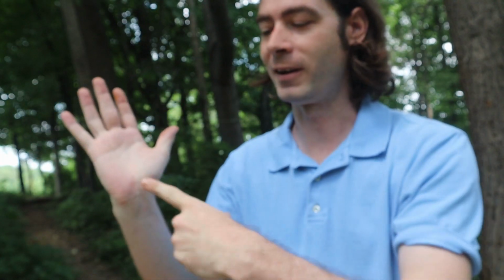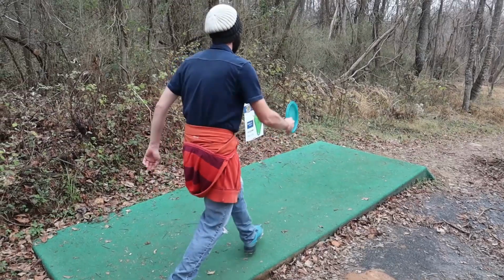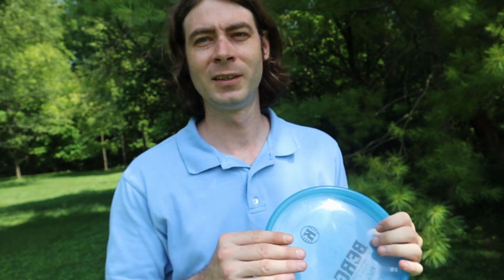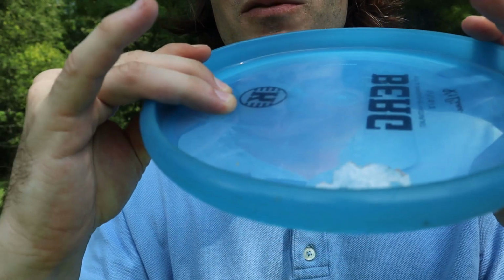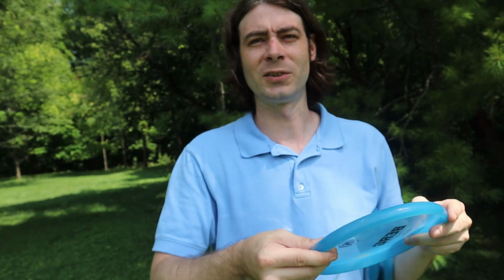An Unorthodox Disc Golf Throwing Technique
Holding the rim of the disc down further down your palm toward your fingers generates more snap. What happens when you take the disc out of your palm altogether?